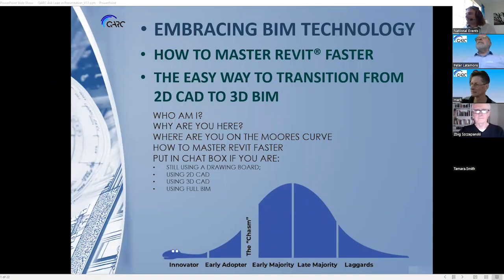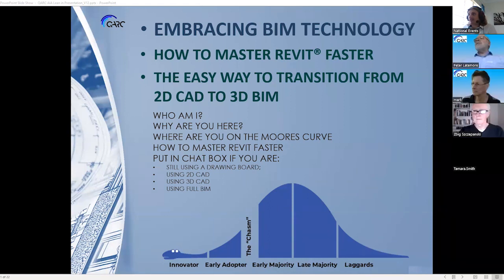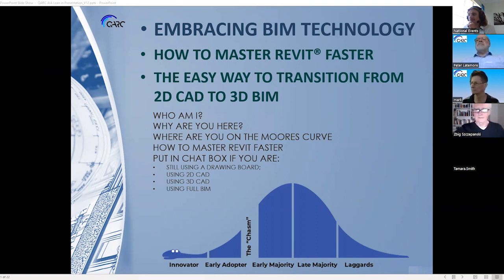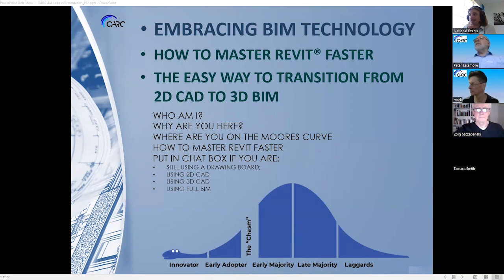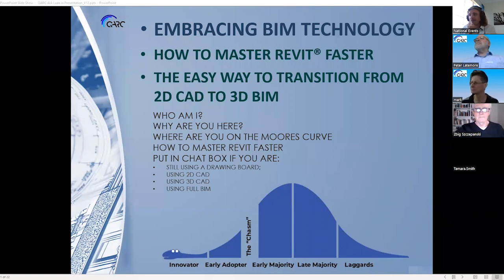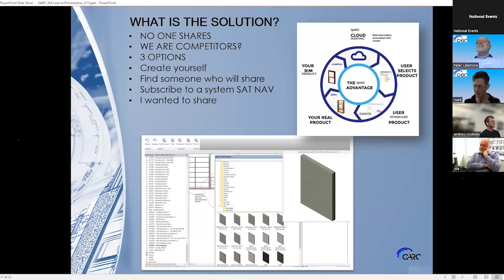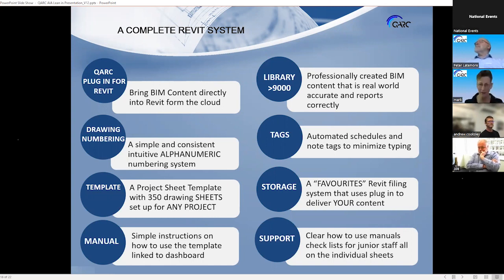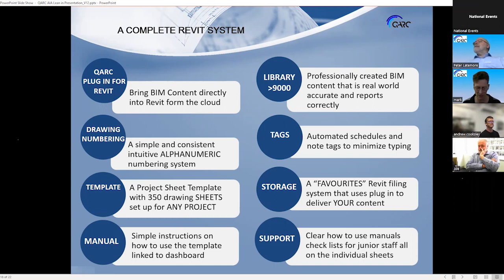Lean-In: Transitioning to 3D CAD - Systems & Solutions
In this Lean In session an Architect with 40 years experience shares his 30 year journey transitioning from the drawing board to full 3D Building information Modelling. After discussing the potential difficulties, we will look at the opportunities and the importance of BIM systems in the future. These include enticing, educating and training staff to future proof your practice. This session will be valuable whether you are a student, recent graduate or run a small or large practice.

At the end of this session participants should:

- Be able to determine where you currently are with respect to your transition to Building Information Modelling
- Understand the pitfalls and stumbling blocks you are likely to experience along the way
- Become educated on the options available to make the transition less arduous and more profitable
Understand:

- What makes a good and bad Revit Family
- The importance of taxonomy – good file storage and retrieval
- What makes good and bad Drawing Template
- How leveraging BIM can increase income
- How to reduce the time and cost of the learning curve
- Why systems are of paramount importance
- Why you need BIM to future proof your practice
NOTE: The primary target is Autodesk Revit but principles may be relevant for other platforms but the examples won’t be as relatable.